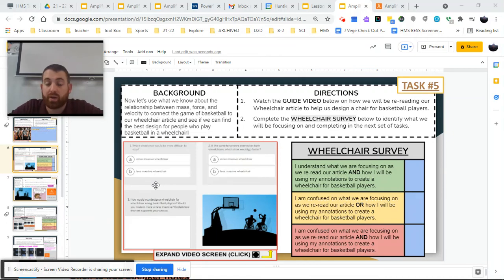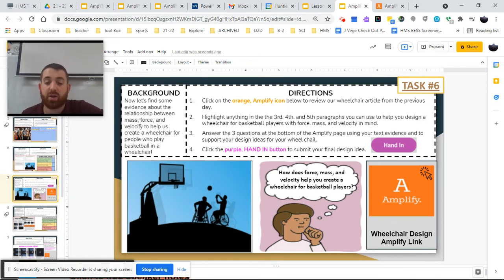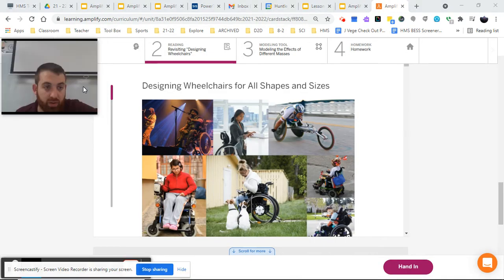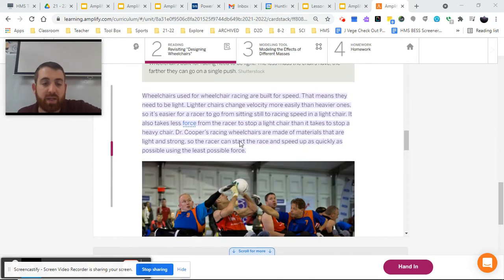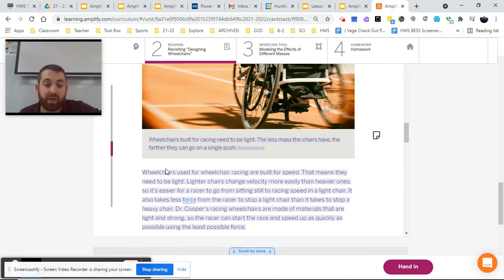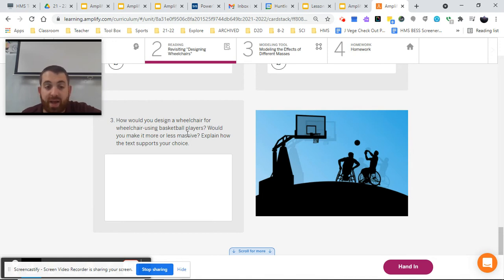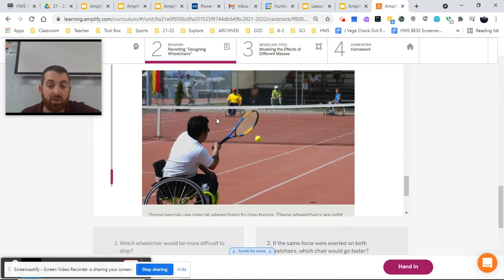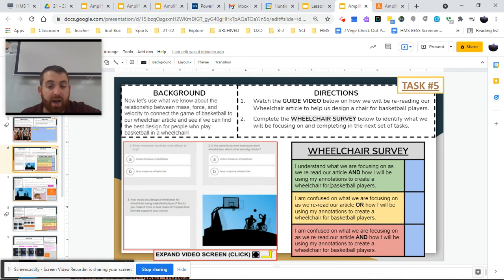VIDEO GUIDE: Wheelchair Design For Basketball Players